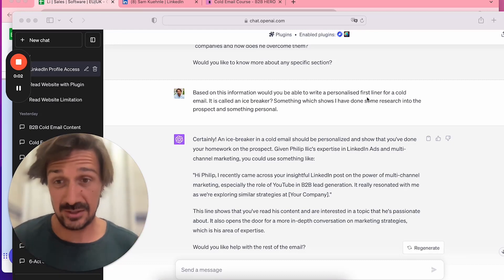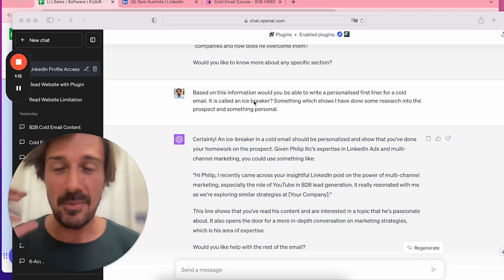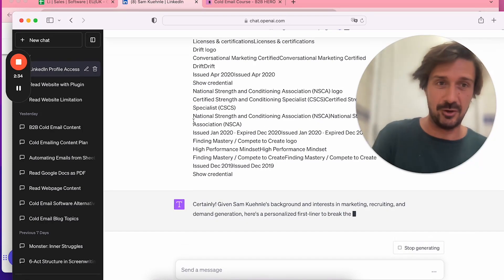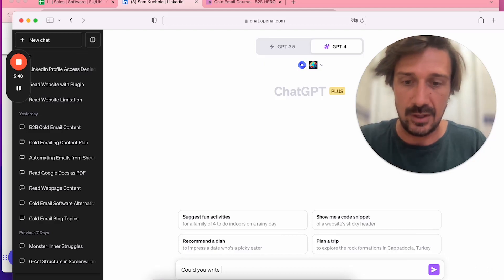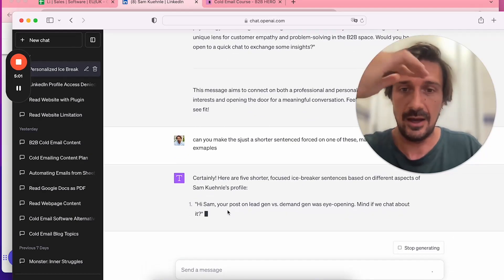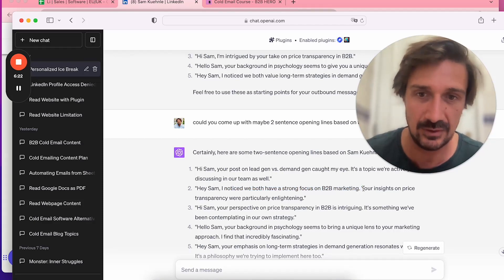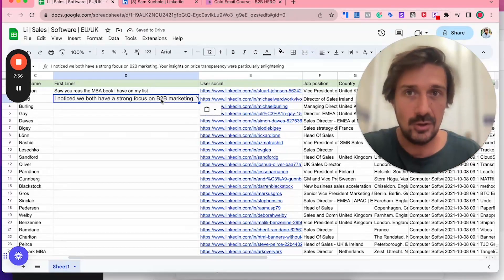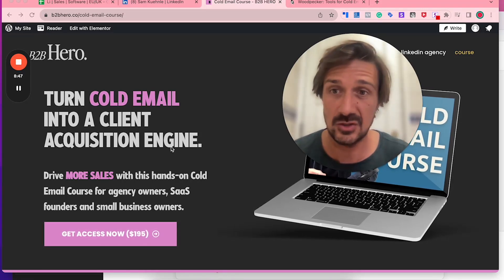Writing personalised COLD EMAIL first liners with Chatgpt (revolutionary🔥)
In this video, we will be using ChatGPT to write personalized first-liners for your cold email campaigns quickly. Tune in to learn how to improve your open rates efficiently.